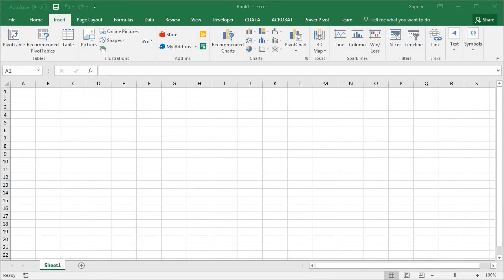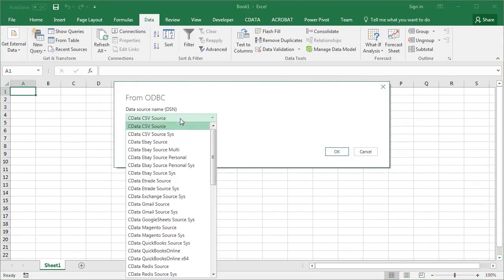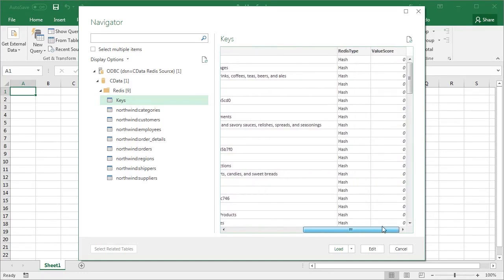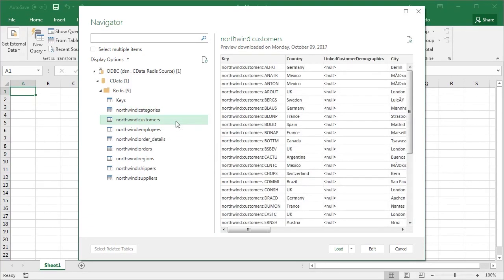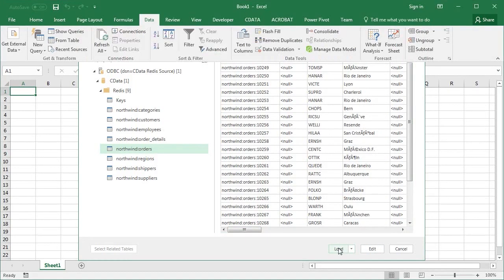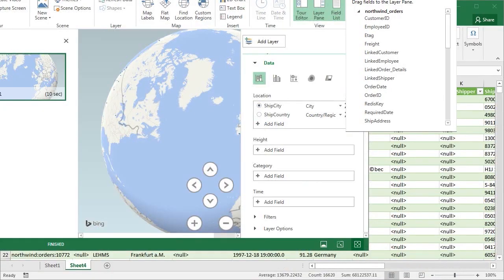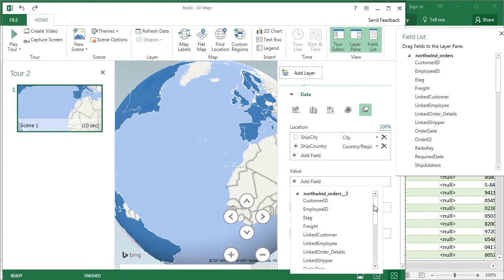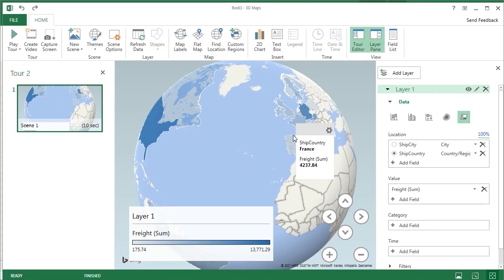Redis Data in MS Excel with the CData ODBC Driver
A brief tutorial on connecting to Redis data in Microsoft Excel using the CData Software ODBC Driver for Redis. Related article